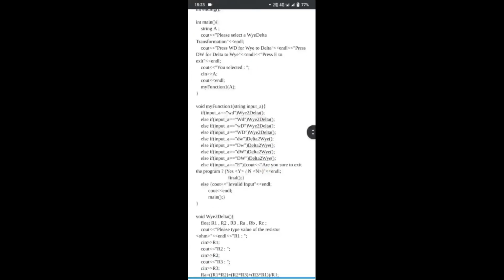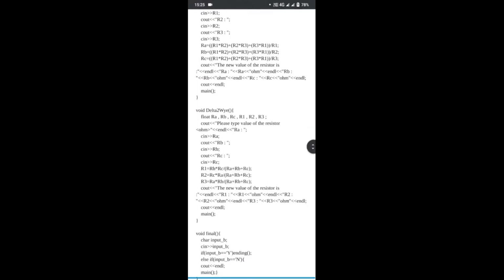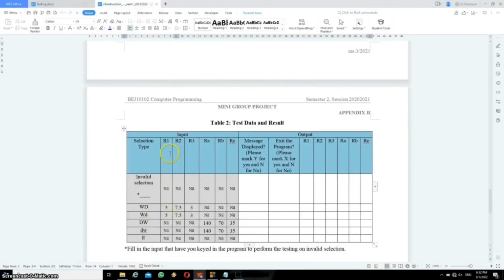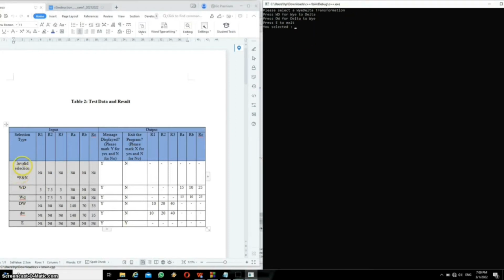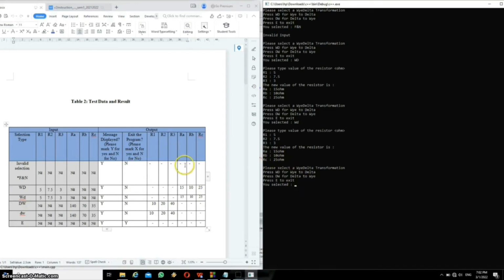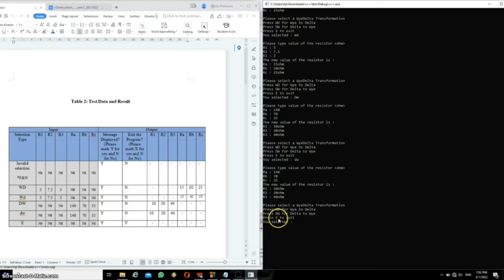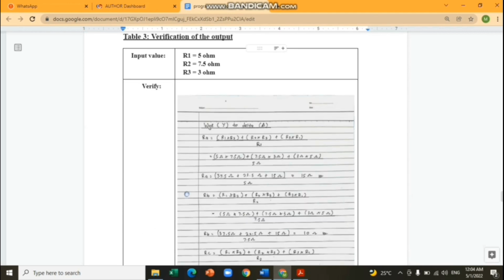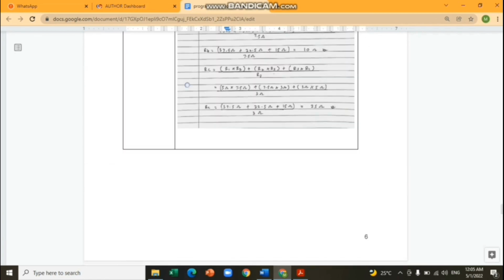MINI PROJECT: WYE DELTA TRANSFORMATION PROGRAM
SECTION 1

Group 2
1. Chiah Chi Kuan
2. Thirumurugan A/L Revi
3.Thong Chia Yik
4. Muhammad Shafiq Bin Abdul Rahman